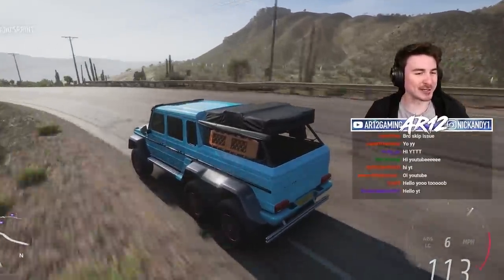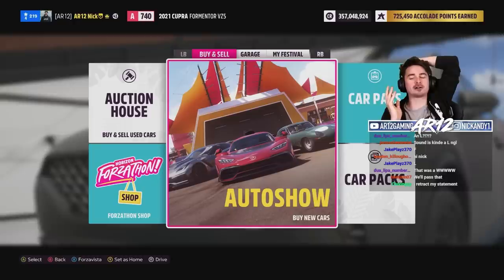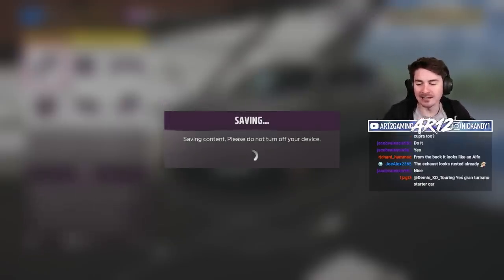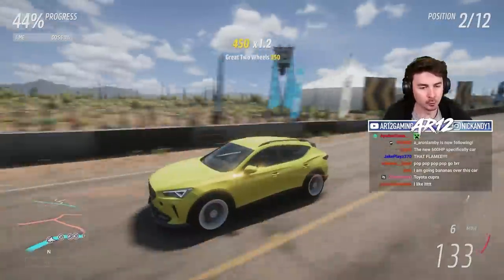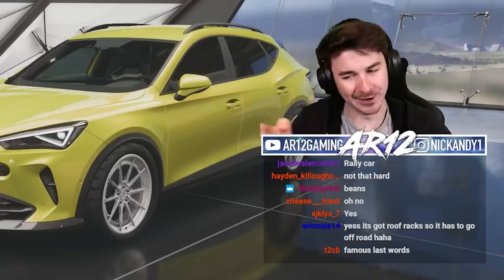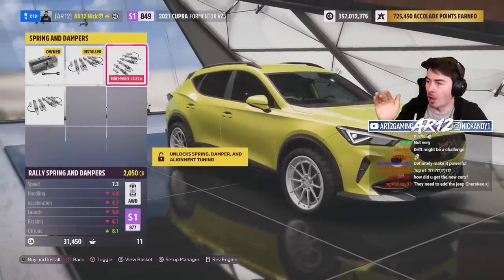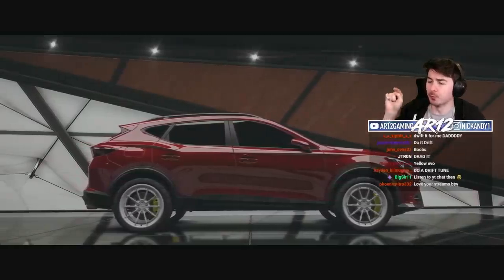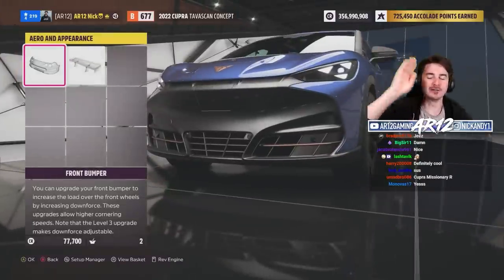Forza Horizon 5 : The New CUPRA is Almost Perfect... (FH5 CUPRA Formentor & Tavascan)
Forza Horizon 5's CUPRA Formentor and CUPRA Tavascan are here!